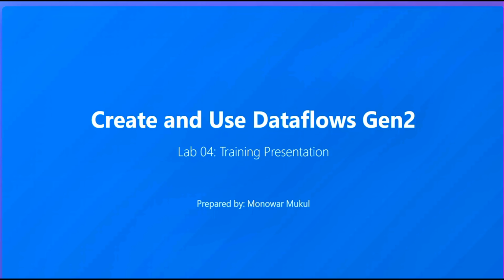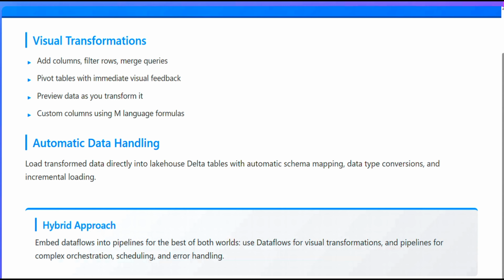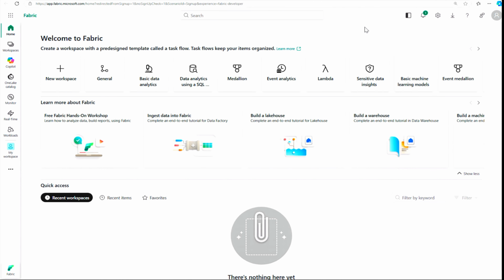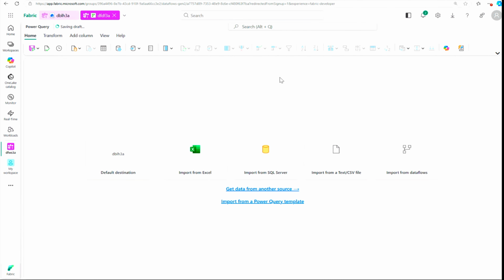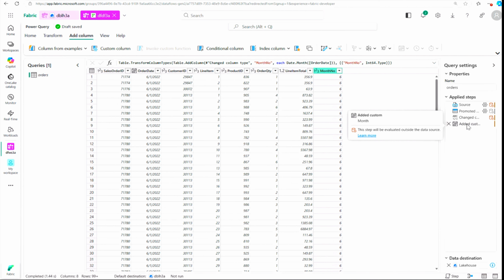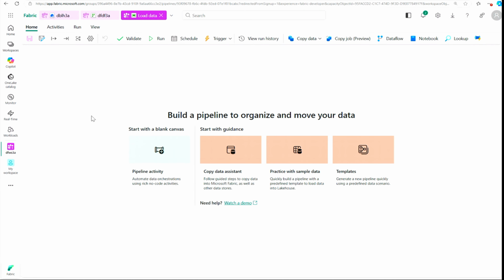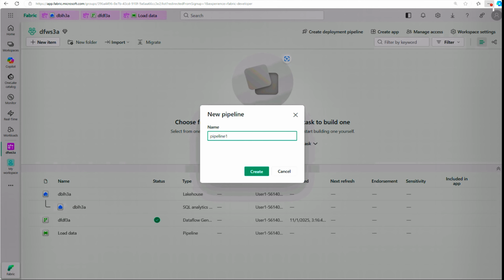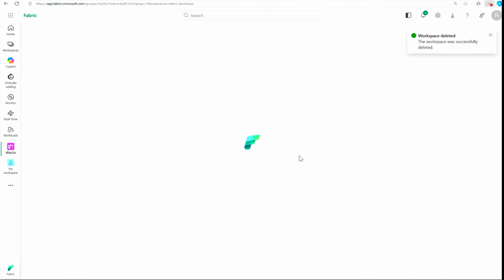DP-700 Lab 04: Create and use Dataflows (Gen2) in Microsoft Fabric | No-Code ETL Tutorial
🔄 Master no-code data transformation with Dataflows Gen2 in Microsoft Fabric - DP-700 Lab 04!
Democratize data engineering with Power Query at cloud scale:
✅ Introduction to Dataflows Gen2 and Power Query
✅ Visual, no-code data transformation interface
✅ Connecting to CSV files and online data sources
✅ Data preview and transformation techniques
✅ Adding custom columns with M language
✅ Filtering, merging, and pivoting data
✅ Loading data into lakehouse Delta tables
✅ Destination configuration and schema mapping
✅ Embedding dataflows in pipelines
✅ Query folding for performance optimization
✅ Reusability and consistency patterns
✅ Connecting to 100+ data sources
Course Resources:
Timestamps:
00:00 - Introduction
04:48 - Hands-On
Perfect for: Business analysts, Citizen data engineers, DP-700 candidates, Power BI users
👍 Like if you prefer no-code solutions!